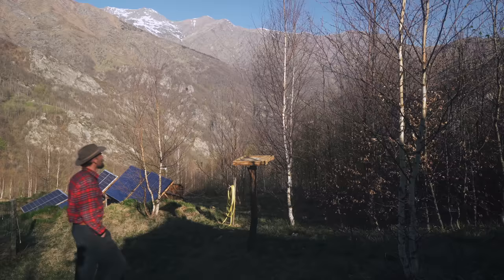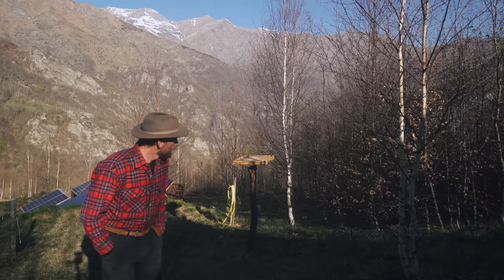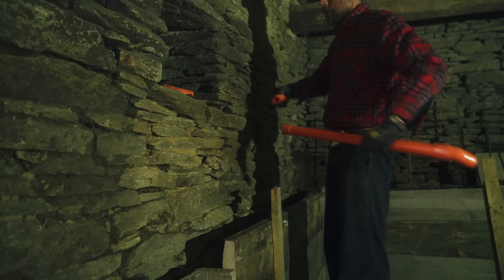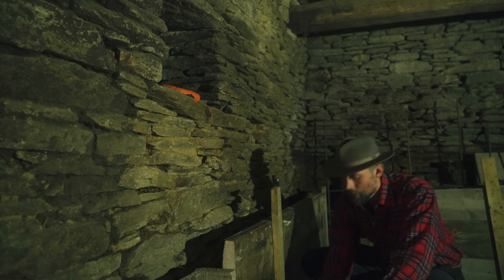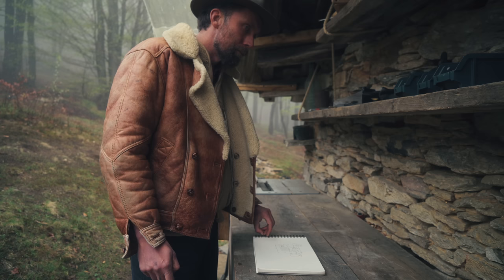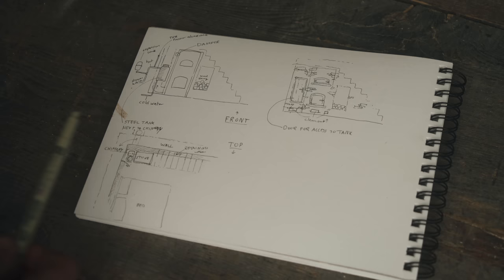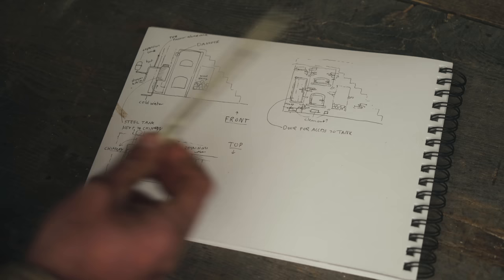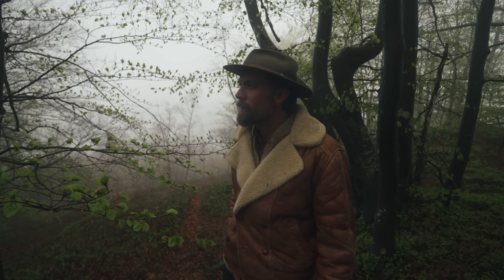#63 First Green on the Trees, Digging retaining wall, Plumbing preparation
Spring is slowly arriving, I'm digging deep in the cabin to raise the final retaining walls and prepare the plumbing.

0:00 Intro
0:36 Digging retaining walls
6:13 Dinner
7:33 Working in the evening
14:09 Work on the wall
16:31 Picking up supplies
17:28 Visit from neighbour
19:41 Unloading supplies
23:46 Electrical system
34:00 Plumbing explanation
28:00 Drawings
32:18 A walk in the rain